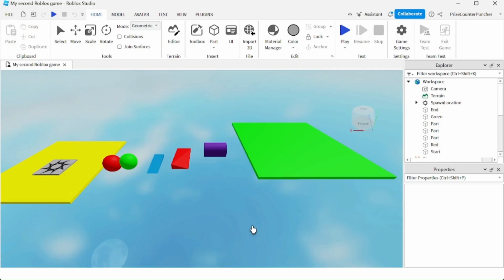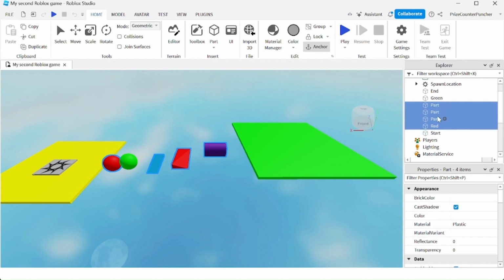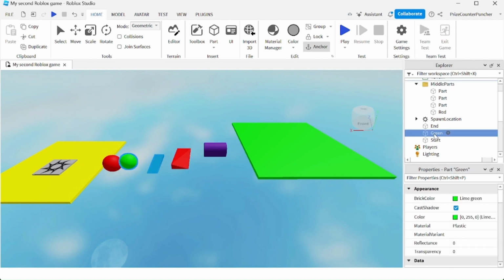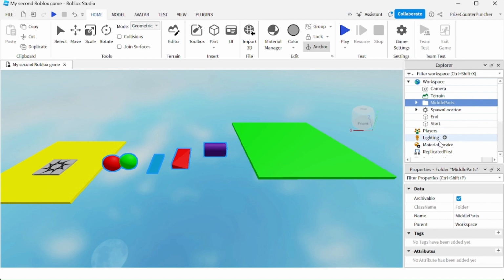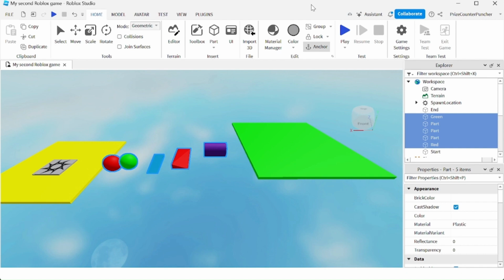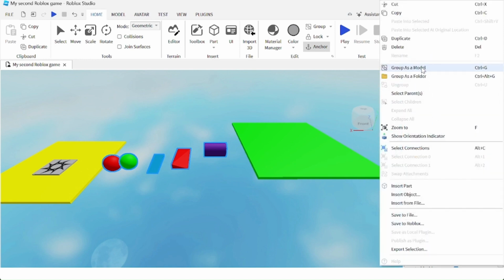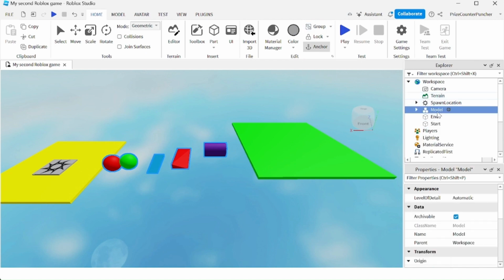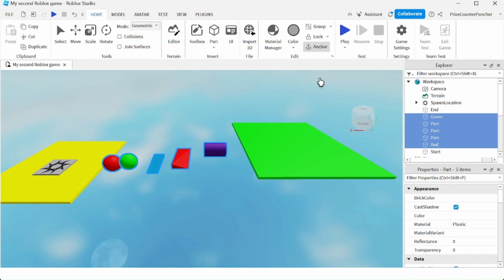GROUP as a MODEL, as a FOLDER, UNGROUP | Roblox Studio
In this Roblox Studio tutorial for beginners, you will learn how to organize objects in your workspace using Group as a Model, Group as a Folder, and Ungroup.